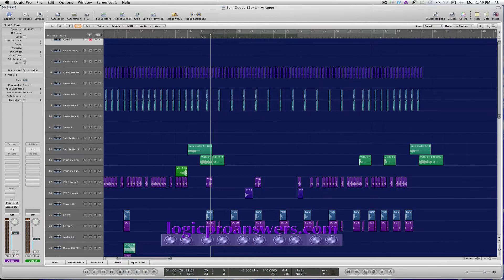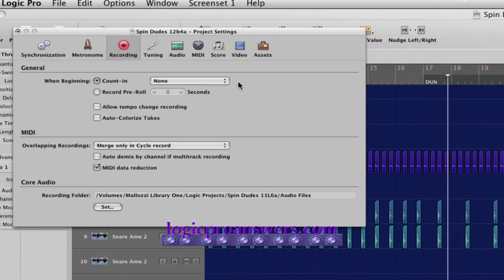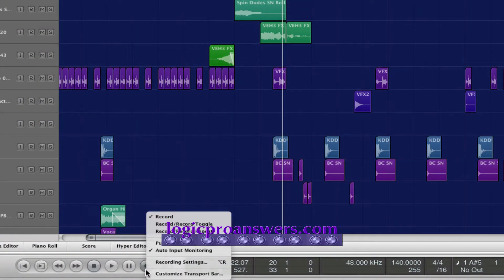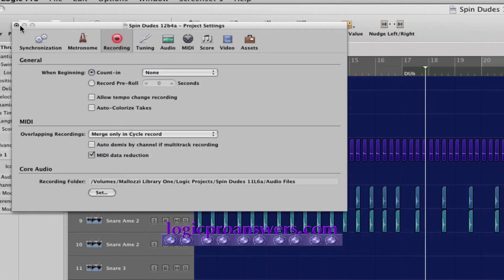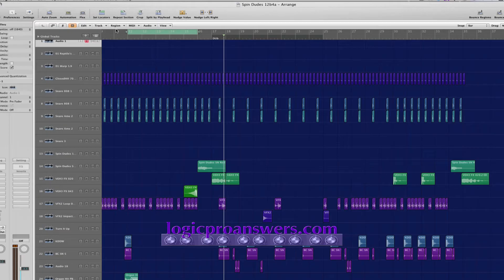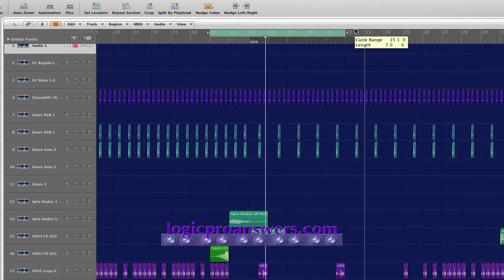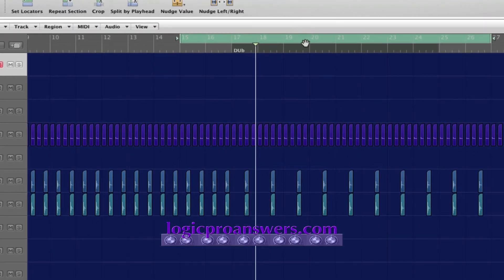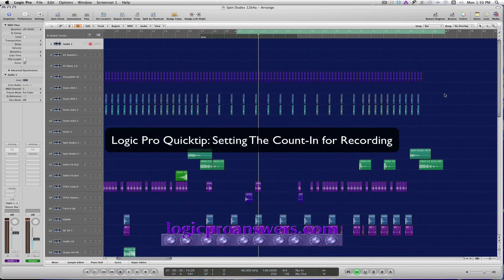Logicproanswers Quicktip-Set Count-In for Recording.mov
A logicproanswers Quicktip on methods for setting the Count-In for Recording in Logic Pro, when in a fast workflow in the studio, when the Count-In needs to change from time to time, punching in at different points, without keeping the Artist waiting!

This video is an example of some of the skills we cover in the Studio Chops Seminars at the Songwriting School of Los Angeles.